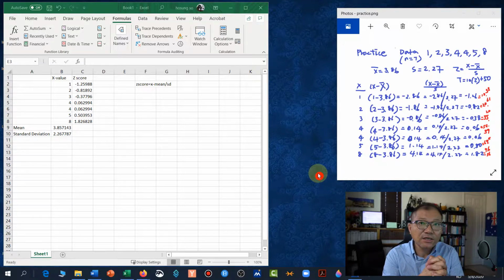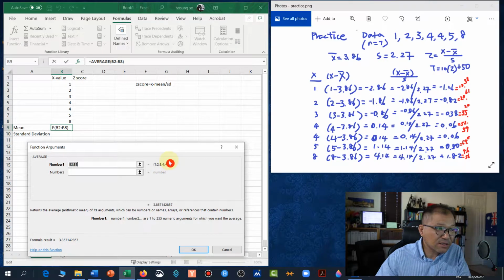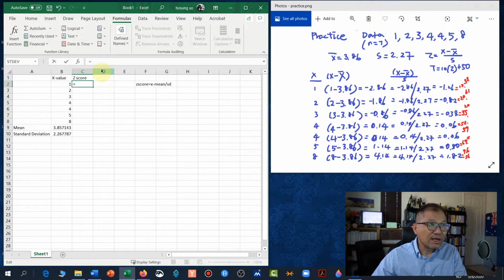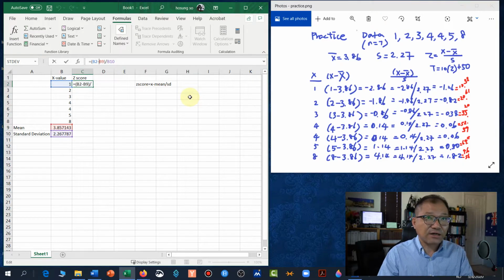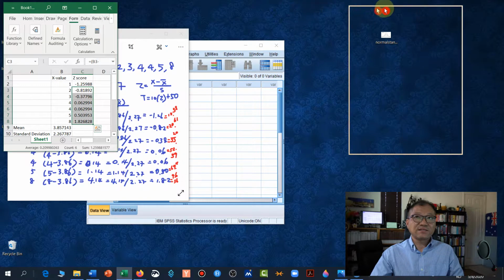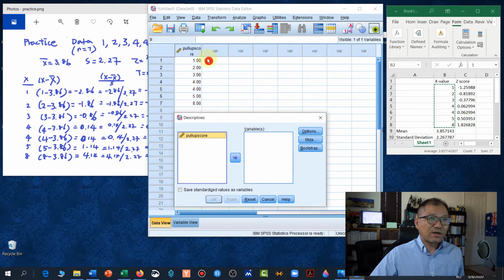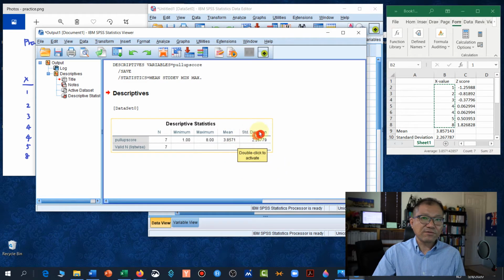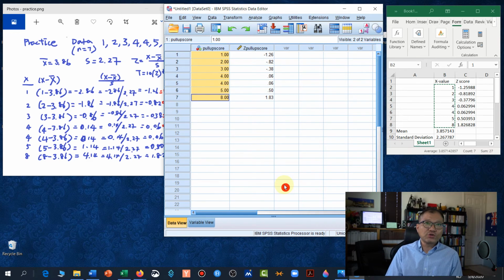KINE370 How to calculate Z score by Hand, Excel, and SPSS